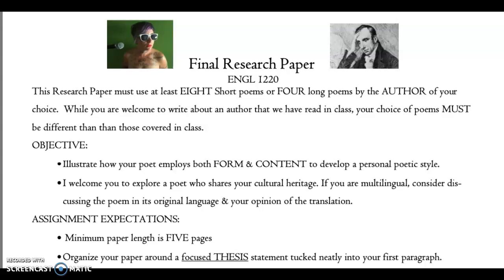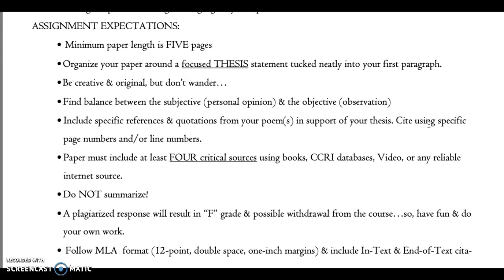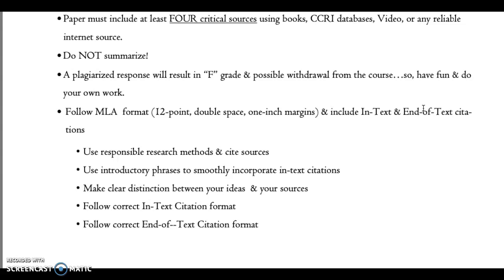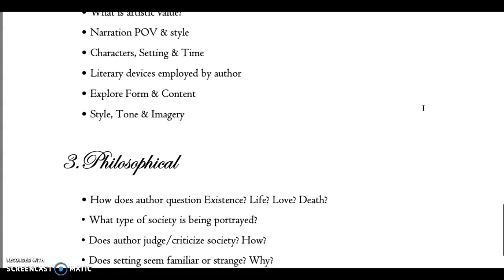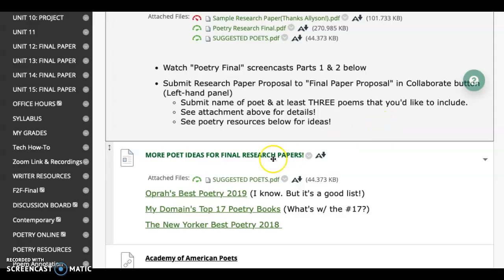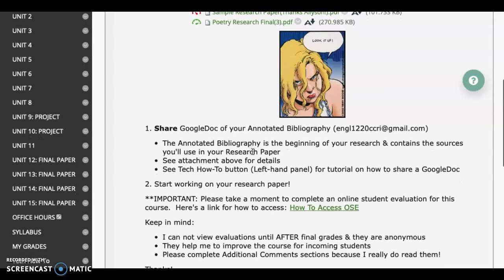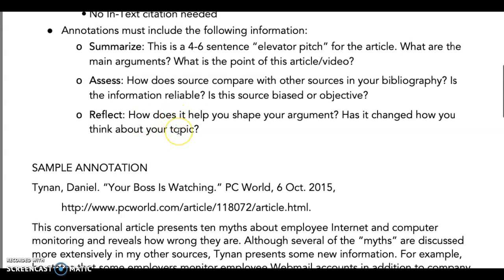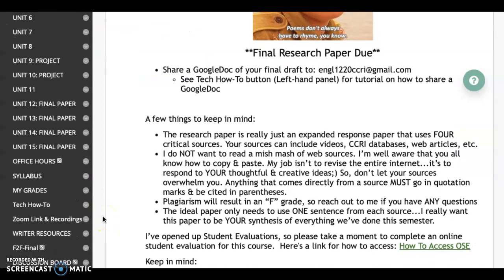Poetry Final I